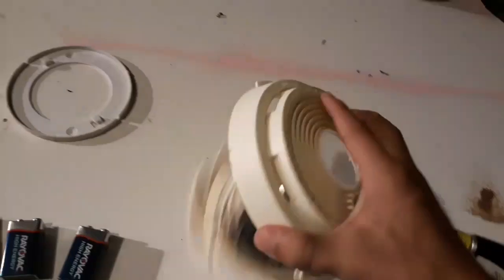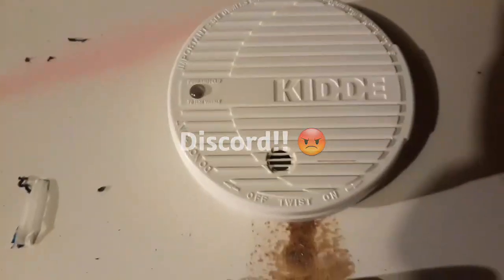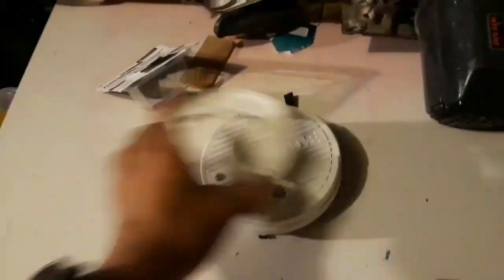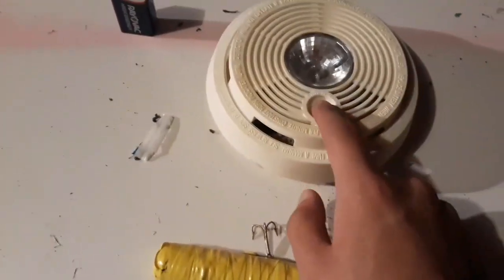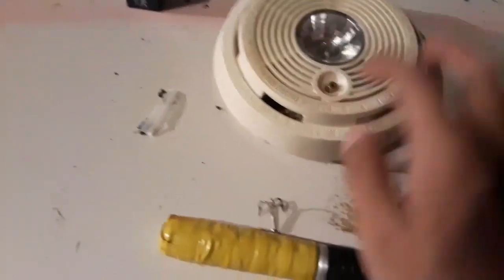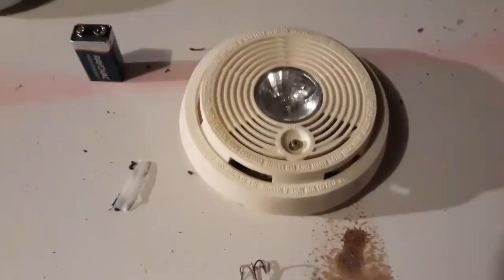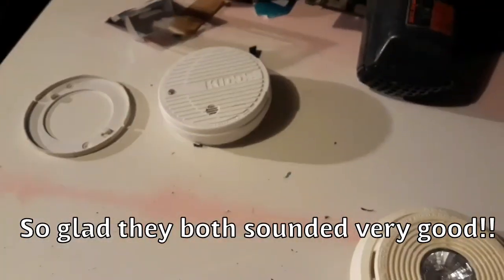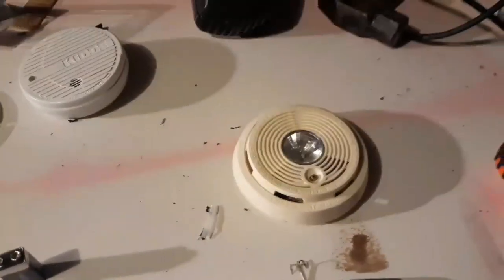Testing my OLD smoke alarms I kept (Lots of Errors!)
Testing my First Alert and my Kiddle smoke alarms that I kept, in the other video, that house was trashed, and I was surprised to see these alarms, lucky I took them home for my collections. Hopefully I start collecting Fire Alarms too!!

THANK YOU FOR 30k VIEWS!!!